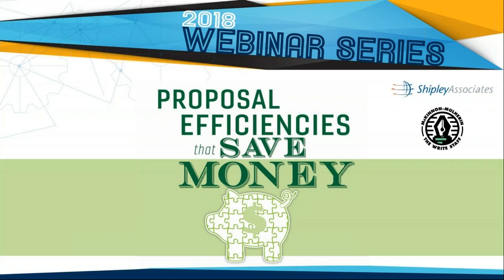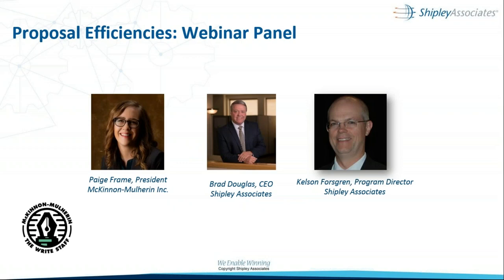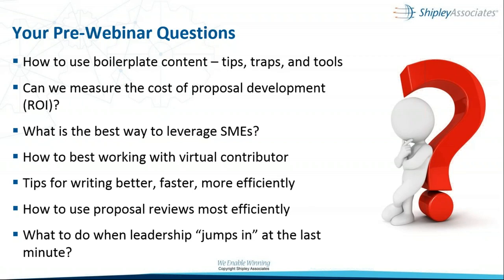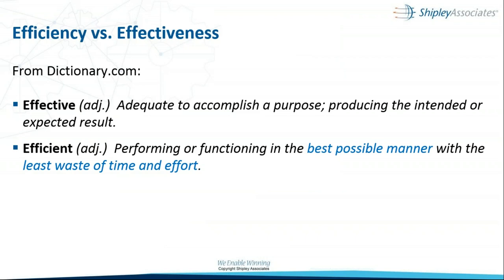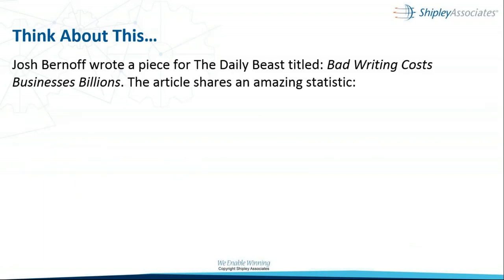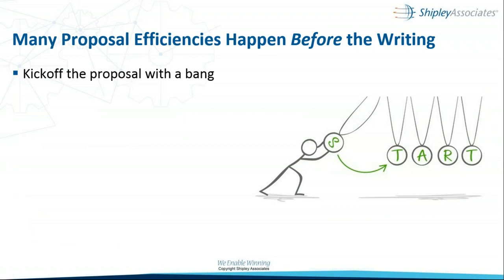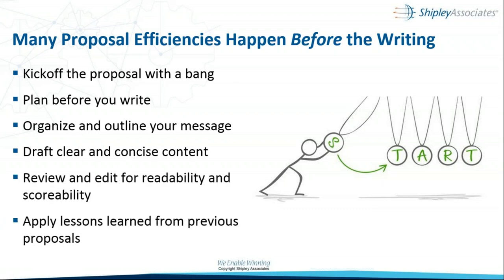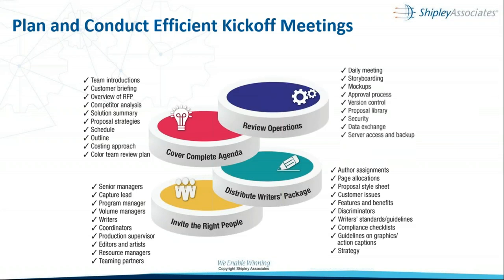Proposal Efficiencies that Save Money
Have your proposal costs spun out of control? Proposal experts will discuss ways to manage, write, and review proposals more efficiently.